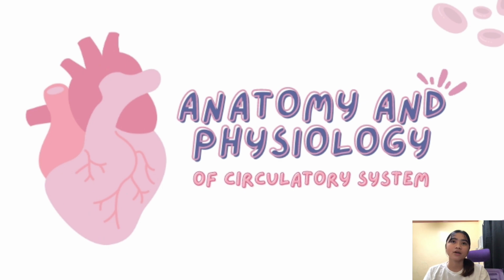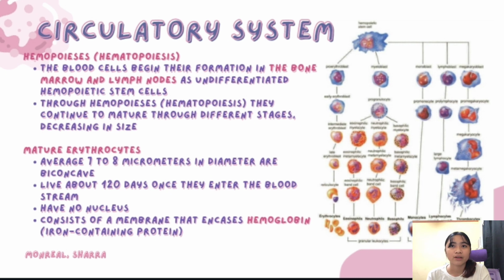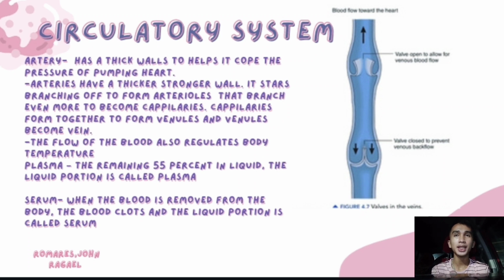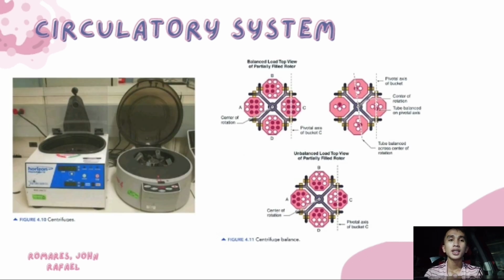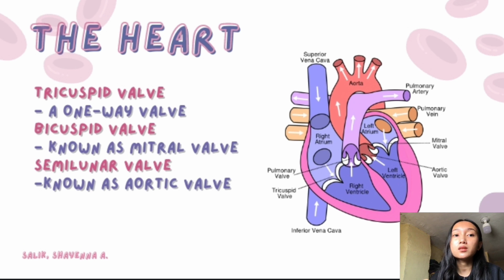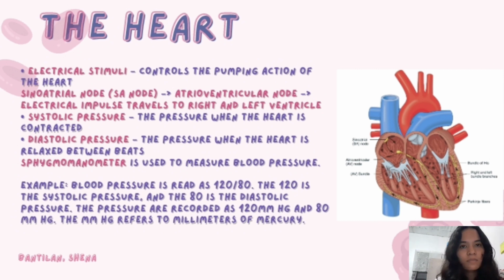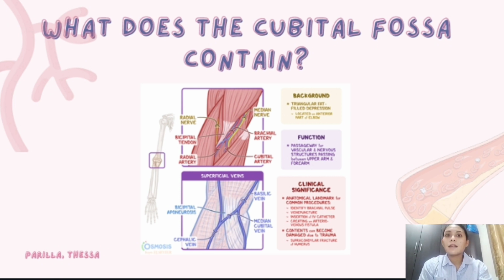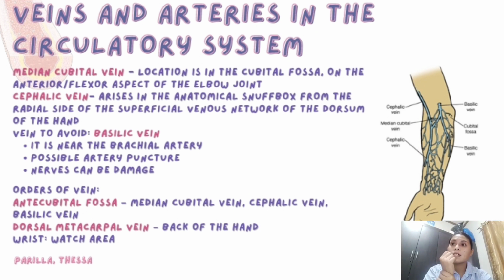GROUP 2 -MT121L - REPORT 1